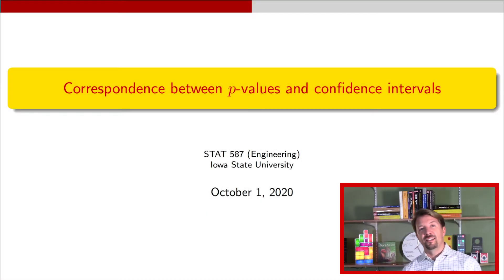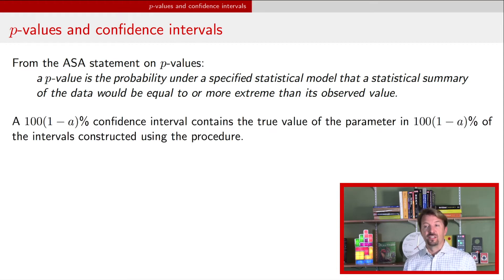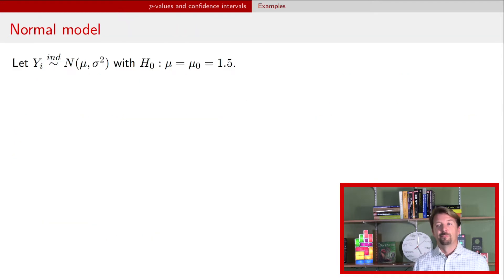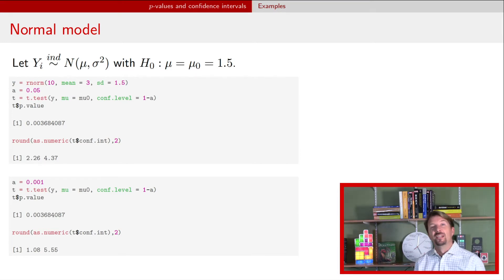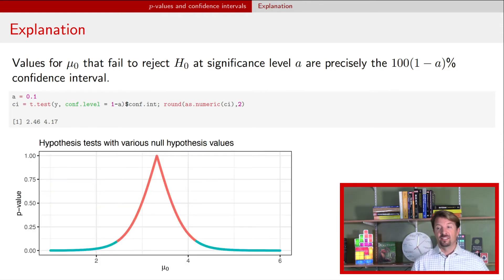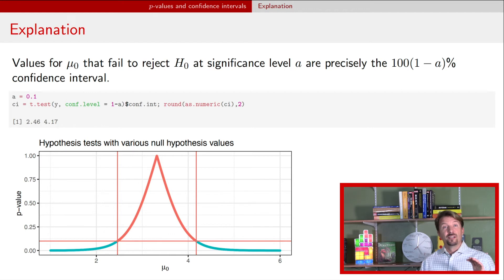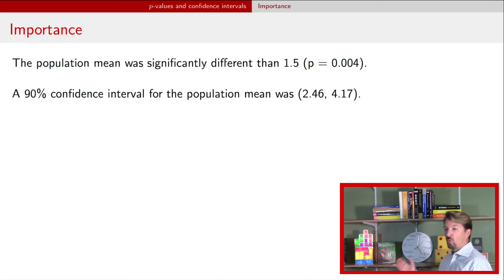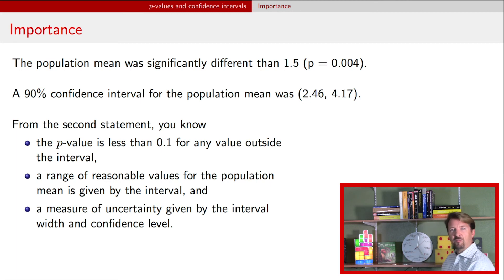Correspondence between pvalues and confidence intervals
If a pvalue is less than a given significance level than the confidence interval constructed with confidence level equal to one minus the significance level will not contain the value for the parameter in the null hypothesis. If the pvalue is greater than the significance level then the confidence level constructed with confidence level equal to one minus the significance level will contain the value for the parameter.

Jumbo penny
Jumbo quarter: ??

Chapters:
00:00 Introduction
00:35 p-values and confidence intervals
02:50 Normal model
04:46 Explanation
07:14 Importance